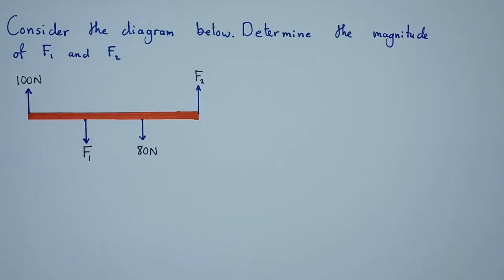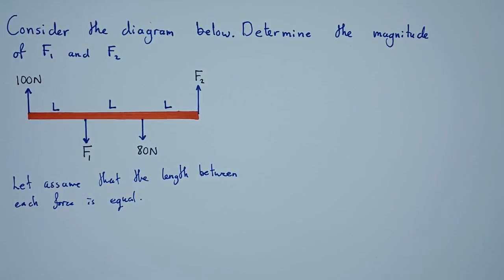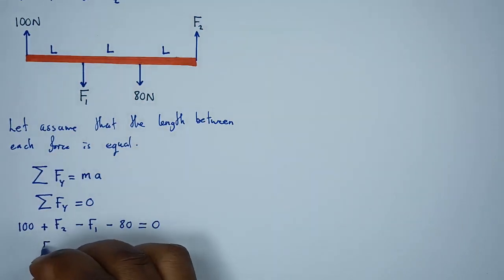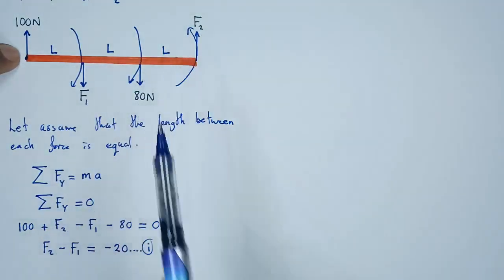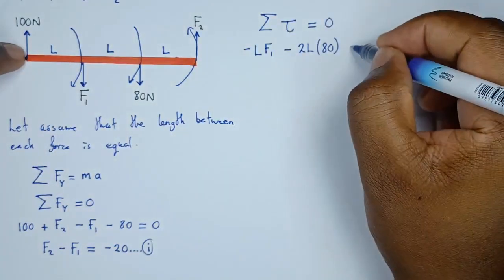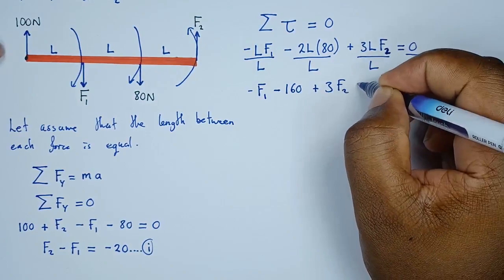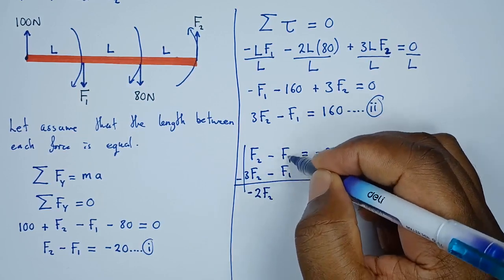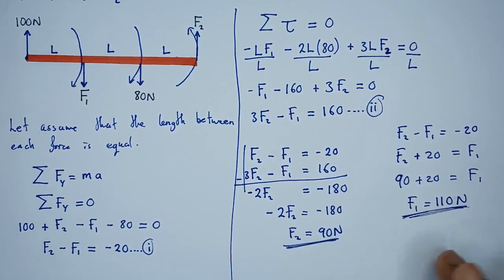Rotational Equilibrium practice question